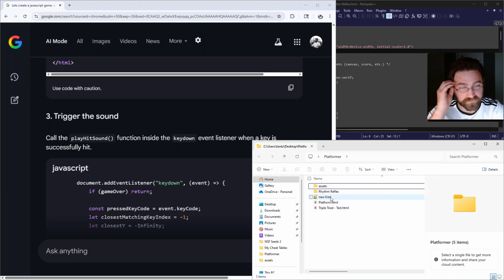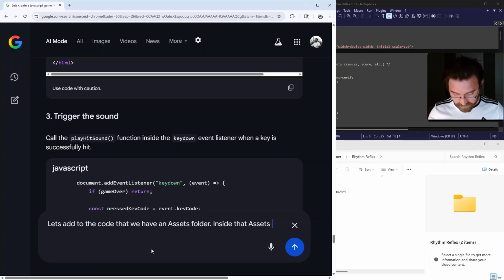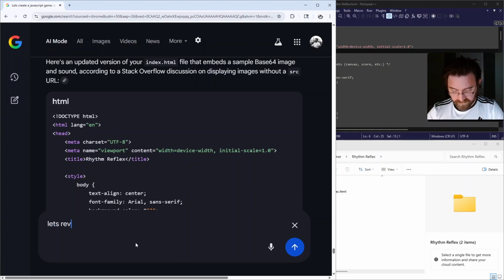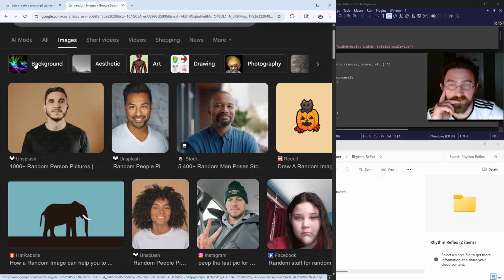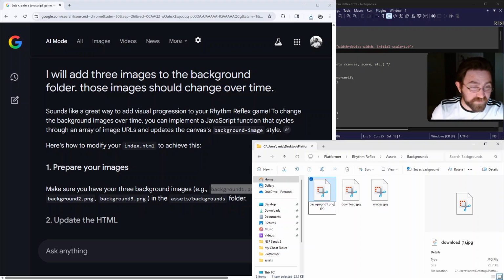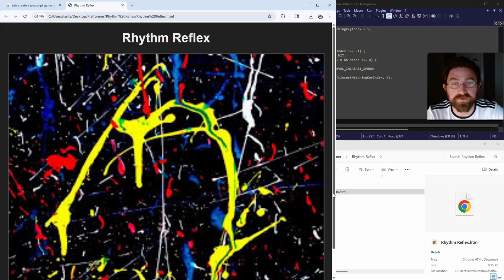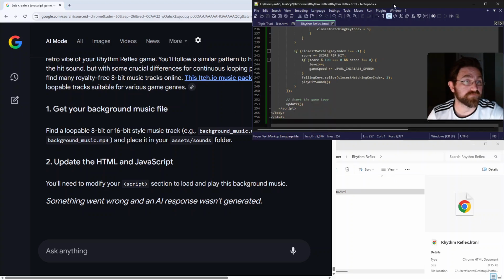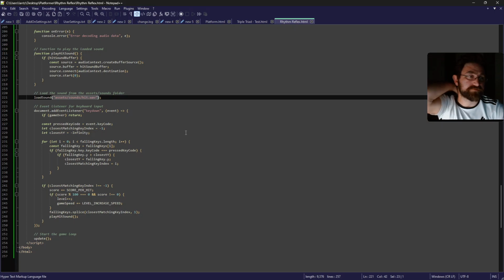Rhythm Reflex - Prompt Coding Pt 2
We continue on with the Google AI Mode testing. We used the features Google AI Mode provided to add background images to the game. These images were taking randomly from the web.